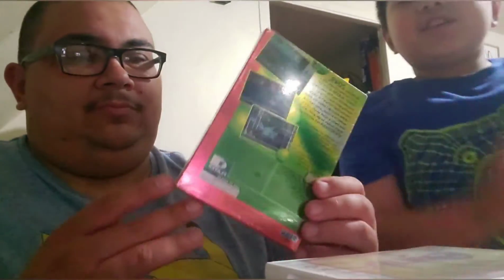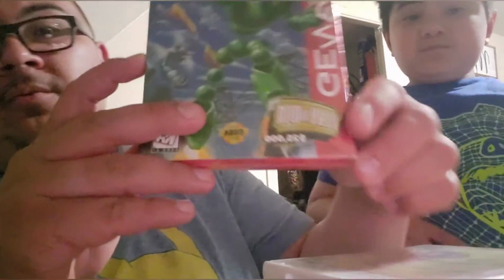retro video games pick up